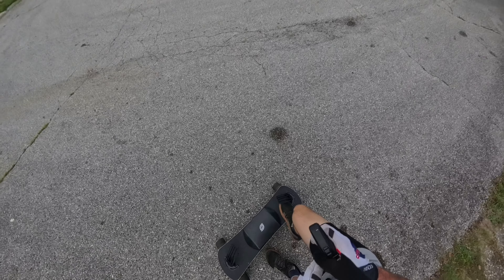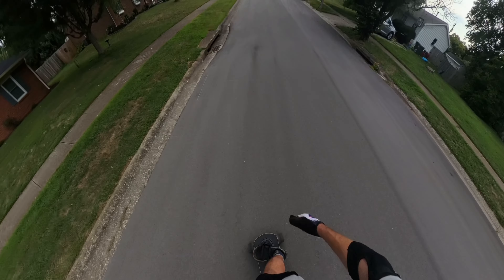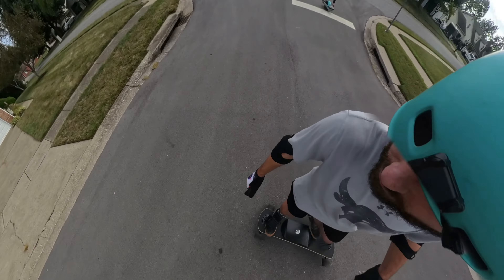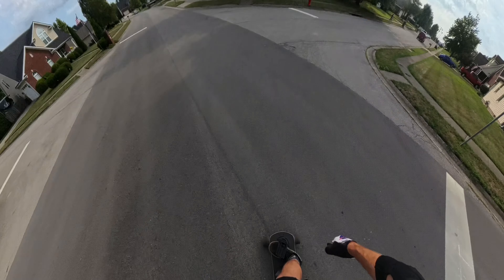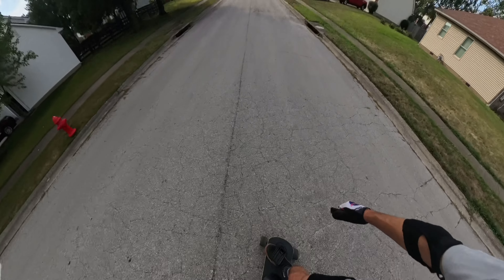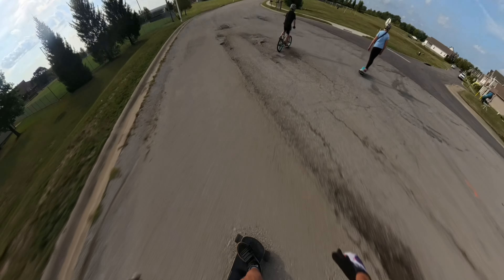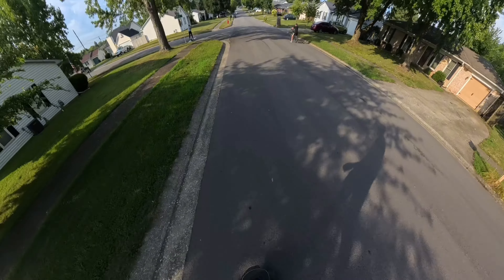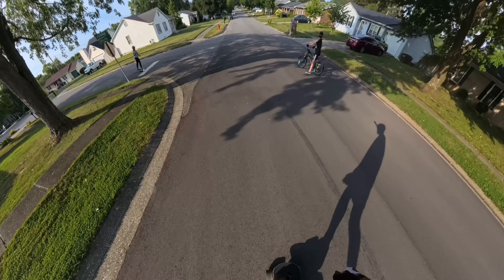Learning Spins on the Summerboard: After Work Ride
Code: BBH100 saves $100
Summerboard.com

Nothing like getting home from a day of work and getting to take a quick Summerboard ride! I love getting that feeling of snowboarding all around the neighborhood. Taking a quick Summerboard ride, searching for fresh pavement and working on my flat spins on the Summerboard. The more I’m riding the Summerboard the more fun it’s becoming to ride! Just trying to put more time in on the board 😁🤙🏻